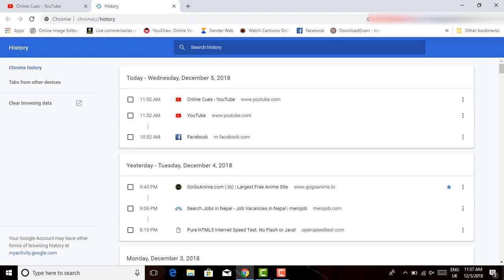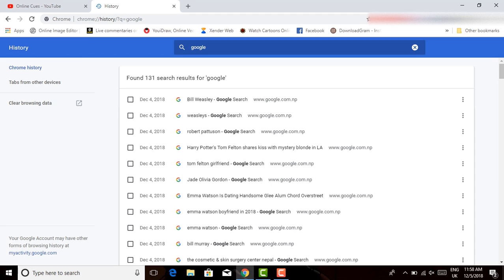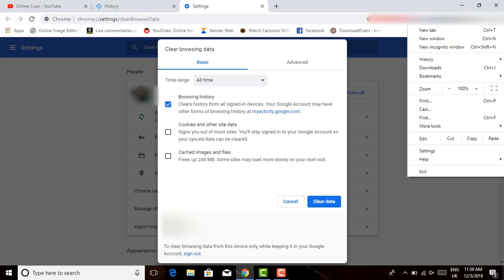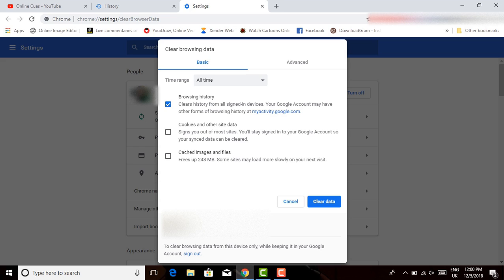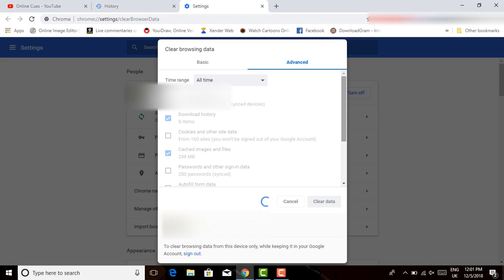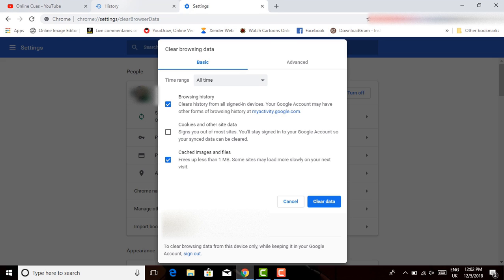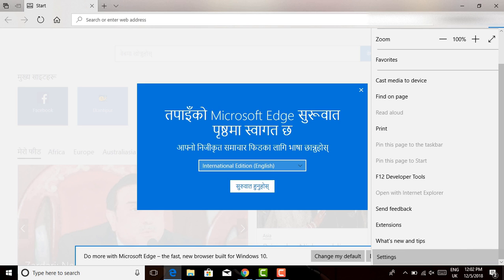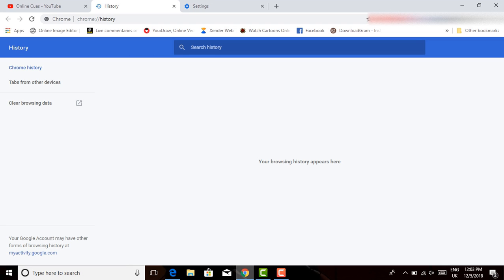How to Clear Google Search History Permanently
While clearing Google history permanently is paramount for your online privacy, start with getting a grip on personalizing your Activity Controls. Unless you’ve disabled them, Google Activity has been keeping a record of your search and browsing activity for the last decade. It knows what links, images you have clicked on and also all the URLs that you have entered into the address bar.
Here are the detailed steps on how you can clear Google search history permanently.